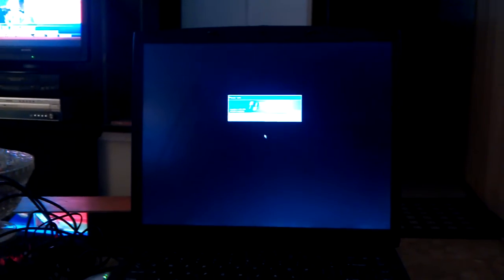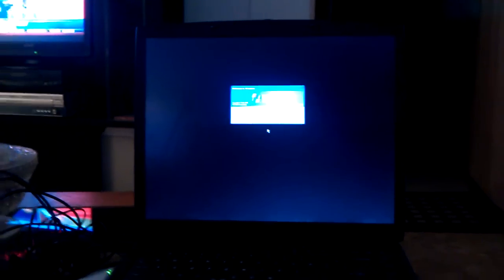Booting Windows XP on "This Is Sparta!"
Named "This Is Sparta!", this is a Spartan Corporation ACY-13 laptop booting Windows XP Service Pack 3, fully patched as of 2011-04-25.

Some specs: 1.6GHz Mobile Celeron, 1.25GB 233MHz DDR1 RAM, 40GB ATA100 HDD, 802.11g, USB 1.1, etc.